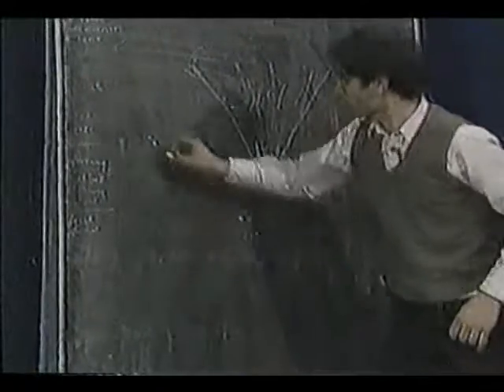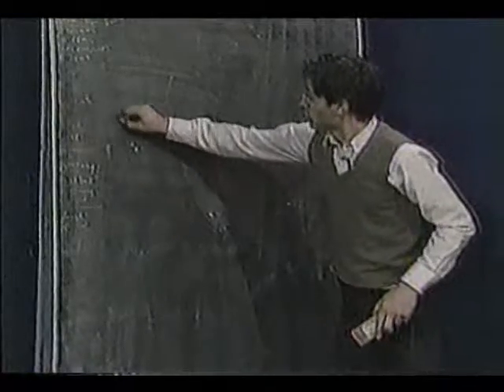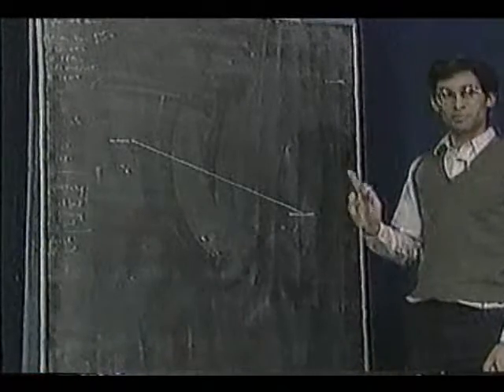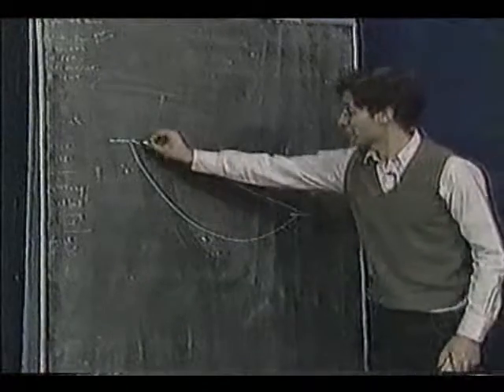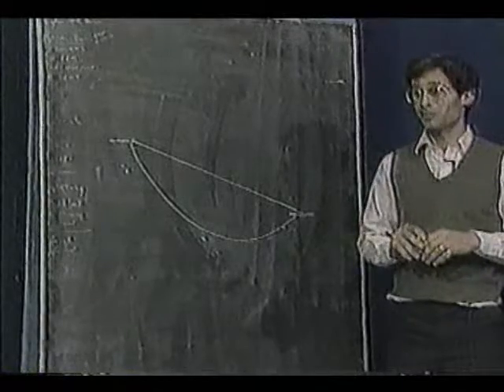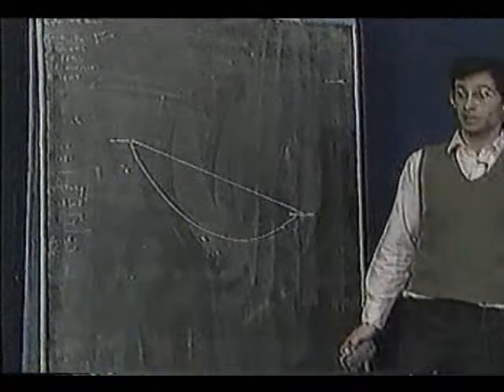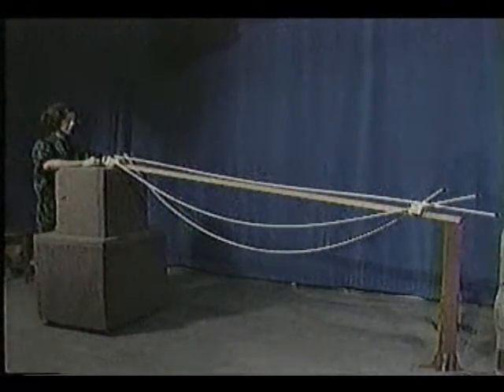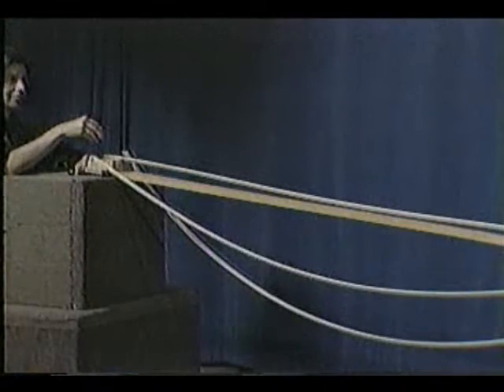Brachistochrone Part 1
From the Math with Marty Archives. Marty describes the Brachistochrone problem and does a live demonstration with curved tracks and ball bearings.

Math With Marty was a public access TV show that aired in Winnipeg in the early 1990's.